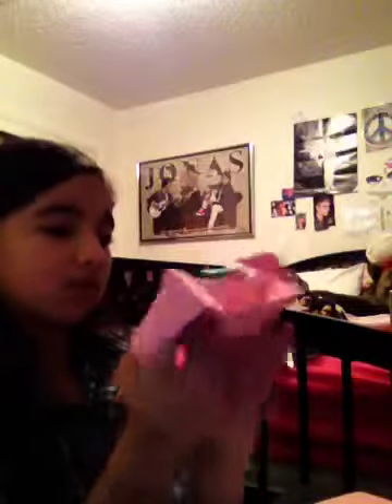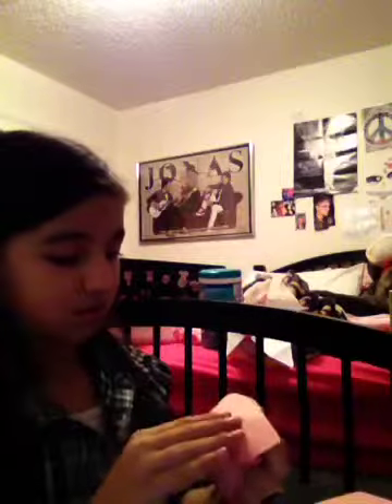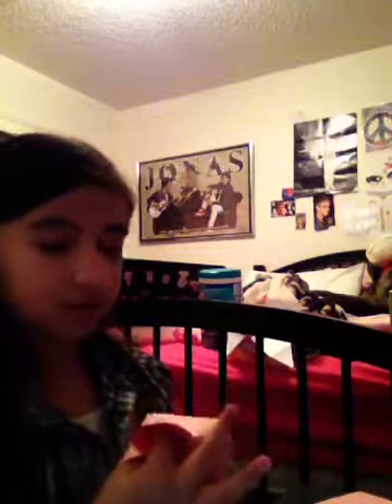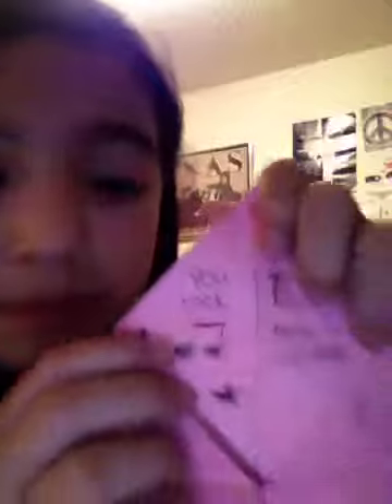how to make a fortune teller!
try making one it is sooo fun to ask your friends!